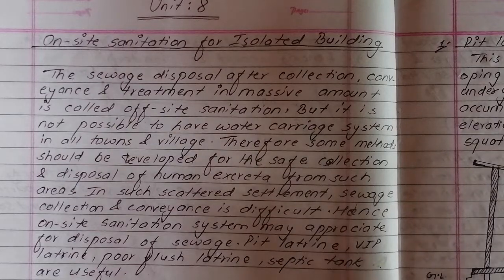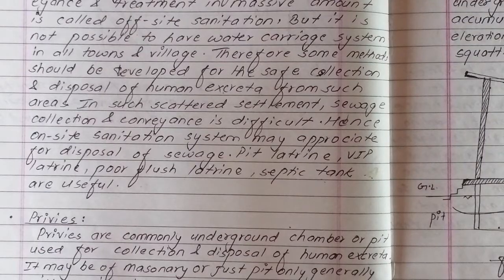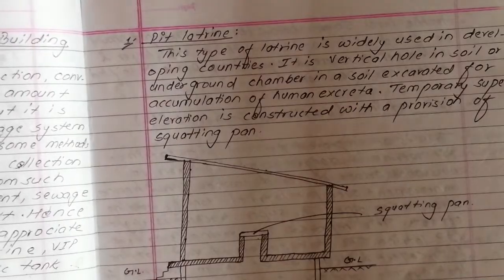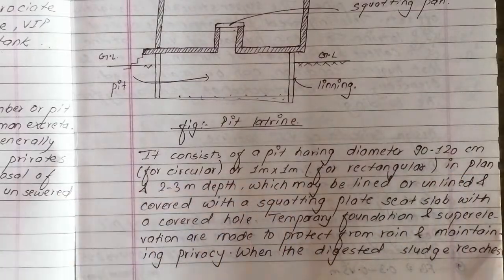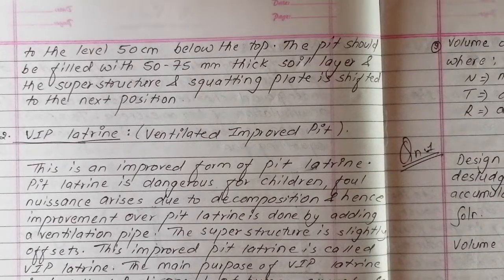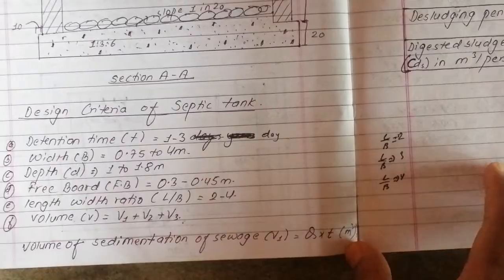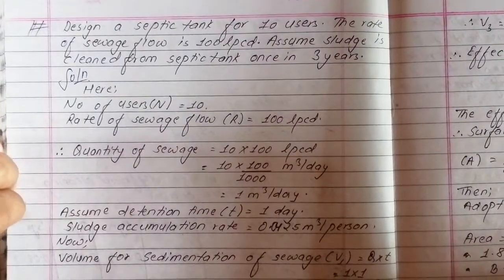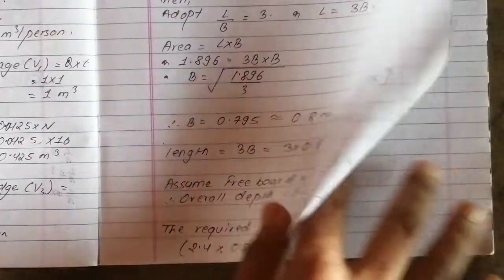Lesson:8 Theory of Sanitary Engineering | CTEVT | 5thsem | Prashant YT | Diploma Civil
Share yo your friend so that they also get the chance to gain knowledge. Sharing is caring.